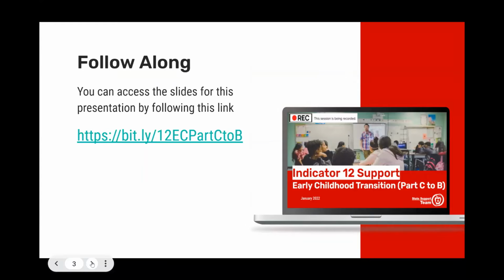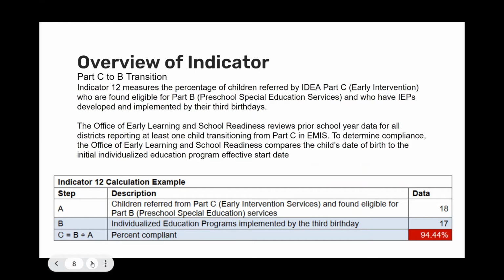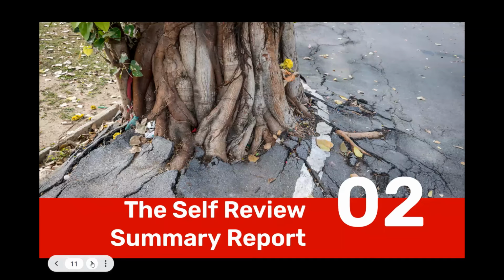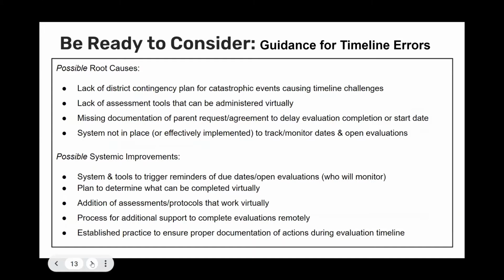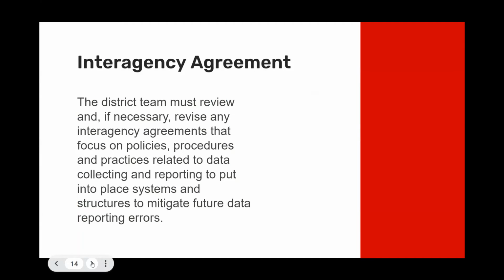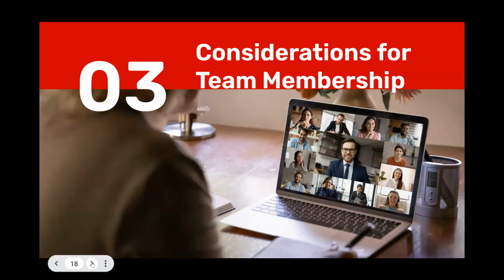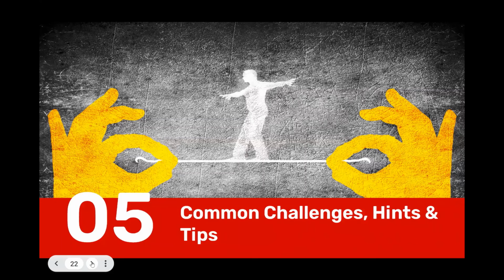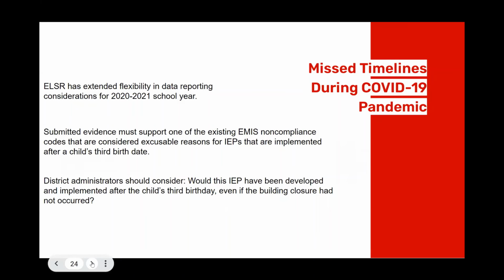Indicator 12: SST8 2022 Indicator Review Support